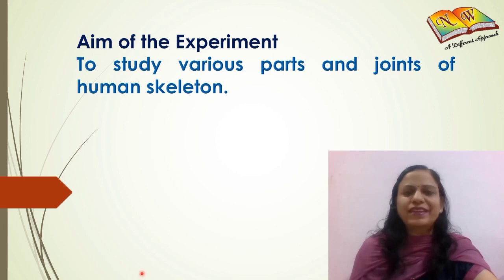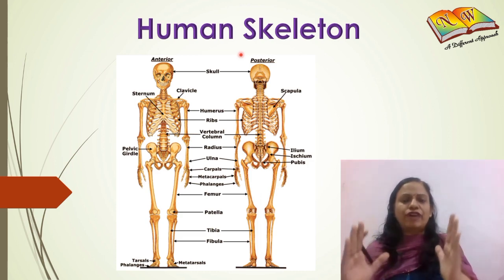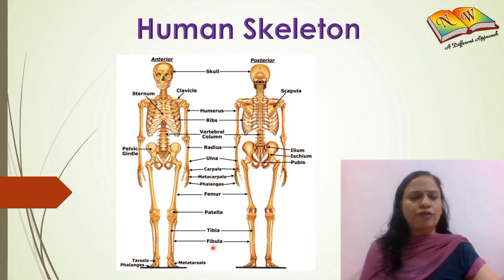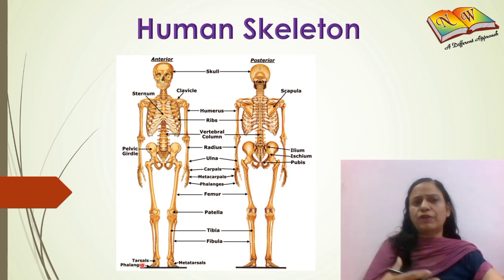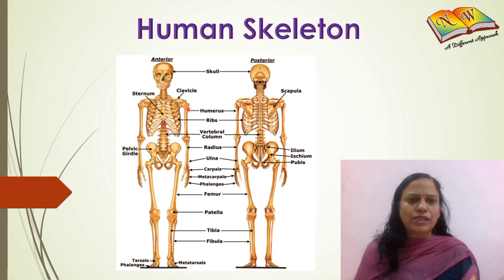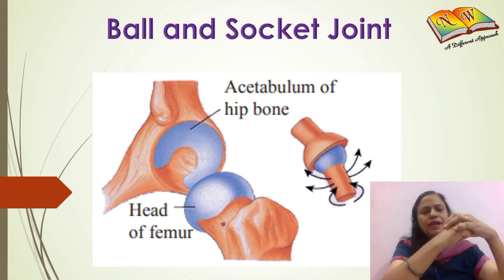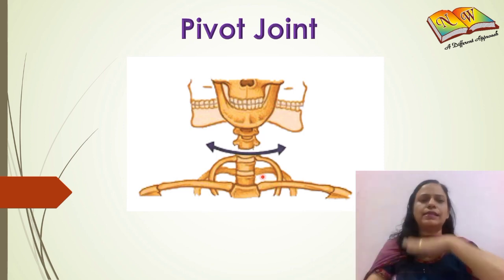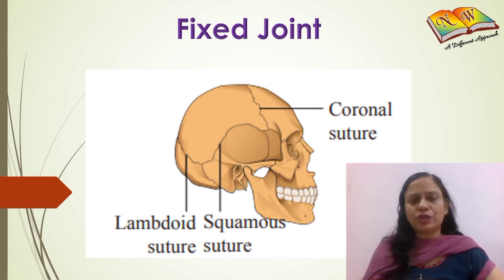Class 6th Science Experiment- New Way publication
Aim of experiment- to study different parts and joints of human skeleton.